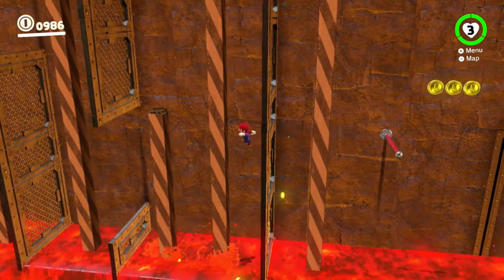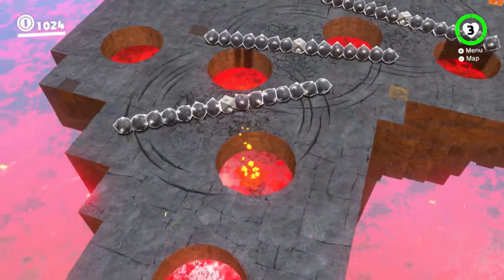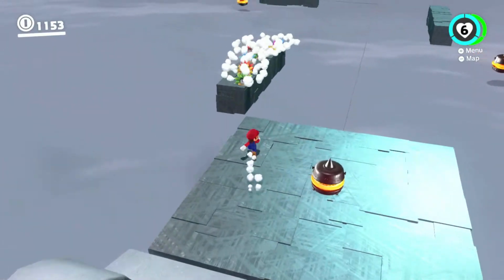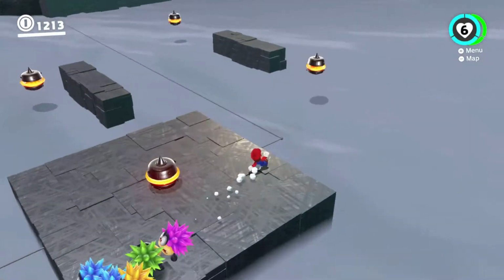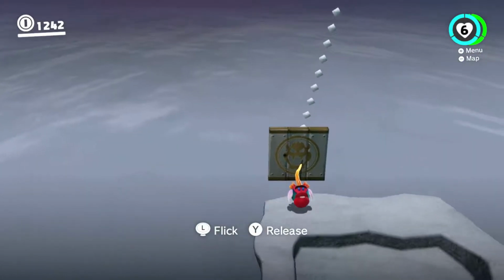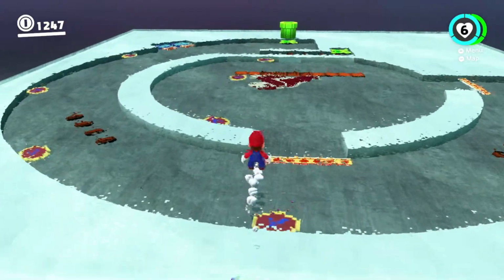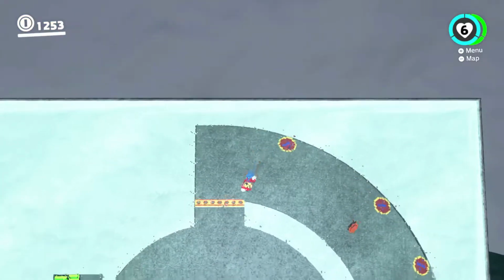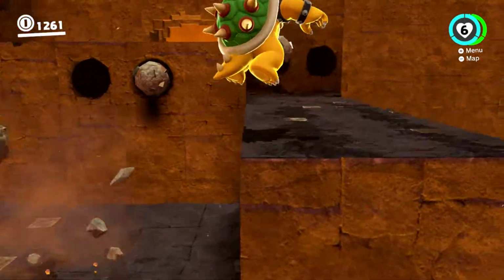Super Mario Odyssey: Darker Side Guide (No Damage)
Here's a guide for how to get through the final and hardest level of Super Mario Odyssey! Hope this helps anyone trying to accomplish it for themselves!